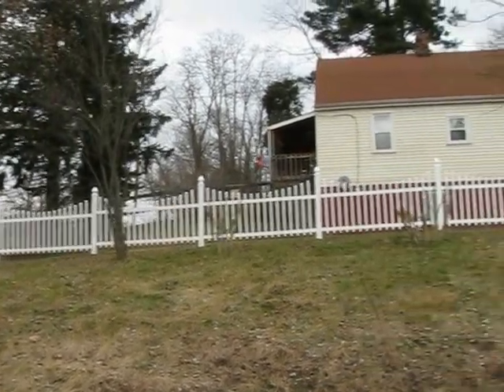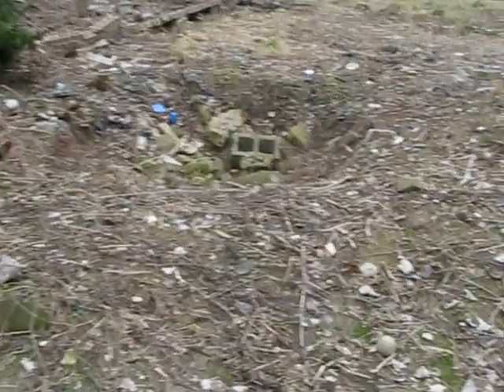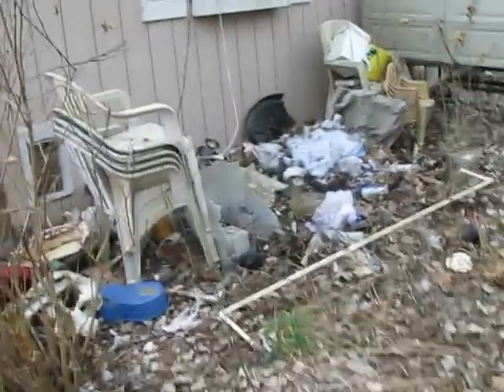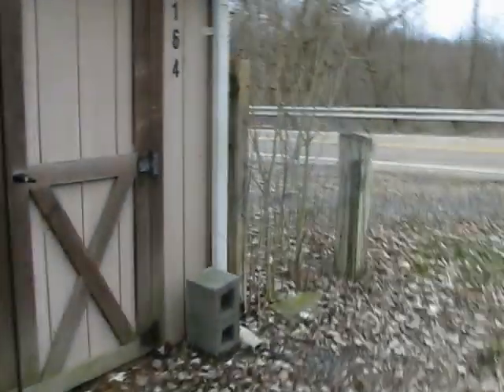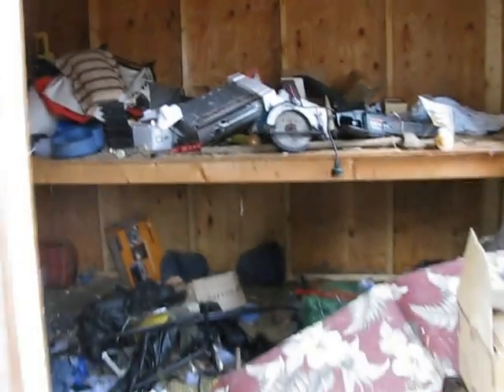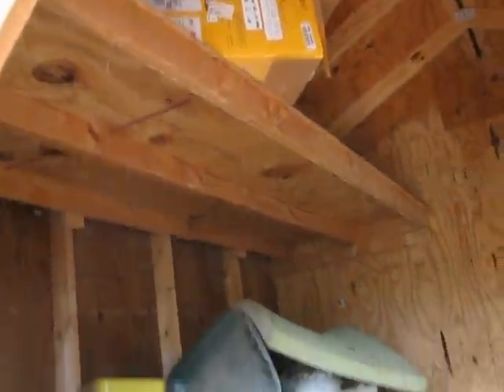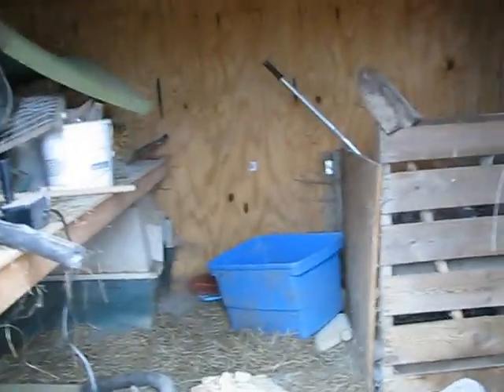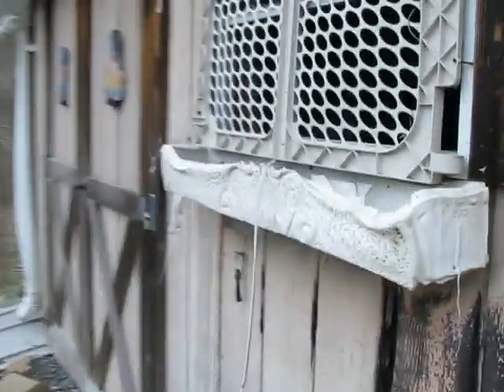.Cleanup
LOTS of work to do!